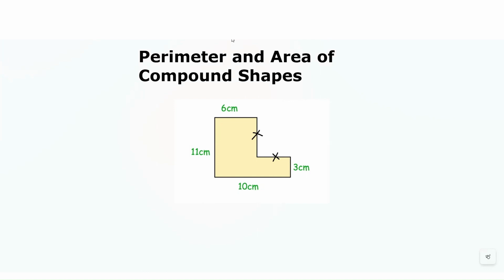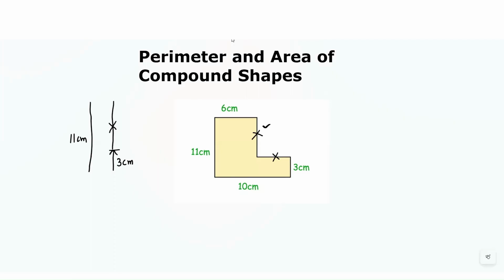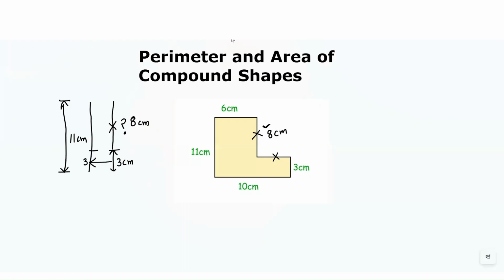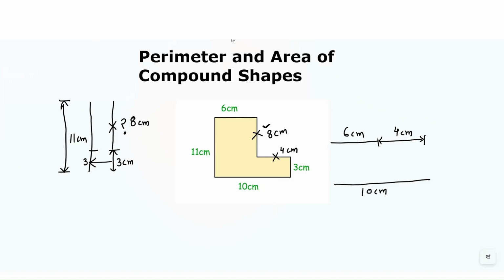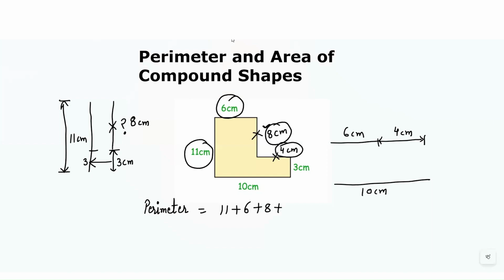Perimeter of Composite Figures (full video in description box)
“Learn how to quickly calculate the perimeter of composite shapes! 🟦🟨 Perfect for exams, homework, or quick revision. In this short clip, we show an easy trick to solve perimeter problems step by step.

Make math simple and fun with @mathwizalltimemaths!”
GCSE maths curriculum
Cbse maths curriculum
ncert maths curriculum
perimeter of composite shape
perimeter of shapes

Perimeter of composite shapes
Perimeter of composite figures
Geometry class 5 maths
Geometry class 6 maths
Maths problems
Perimeter easy way
How to find perimeter
Math tricks for perimeter
Geometry for students
Composite figures perimeter
Quick math tips
Cbse maths
gcse maths
ncert maths
maths tricks

easy maths explanation
how to find a perimeter of composite shapes,
how to find perimeter of composite shapes,
how to find area and perimeter of composite figures,
how to find area and perimeter of composite shapes,
find perimeter of composite figures